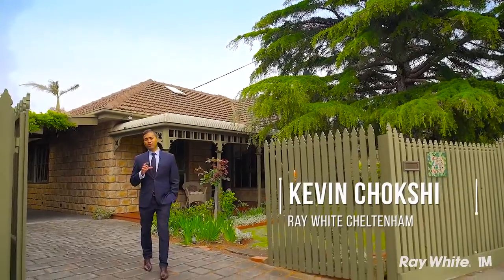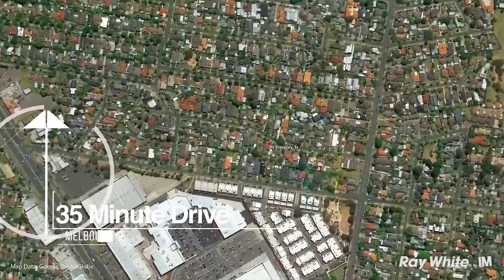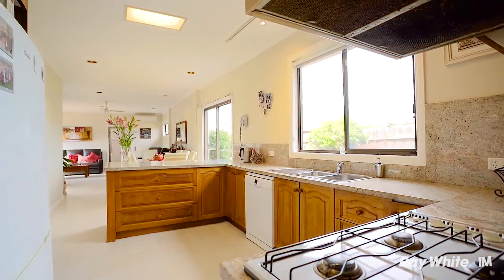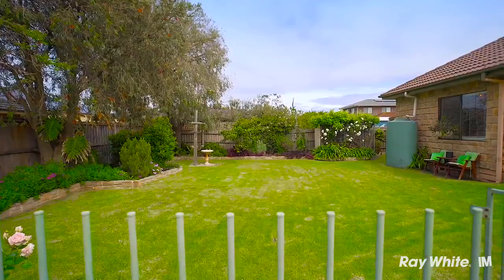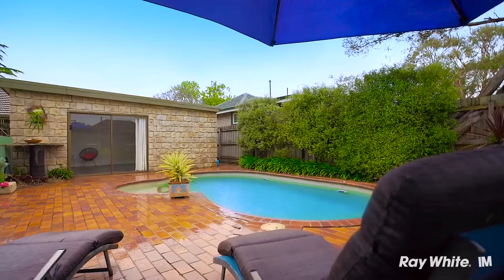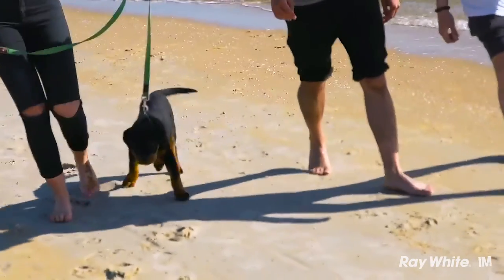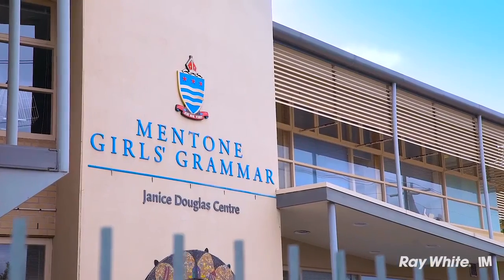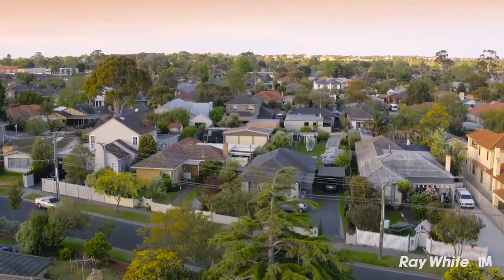20 Harpley St Cheltenham - Ray White Cheltenham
Re-filming the pool shots-20 HARPLEY ST CHELTENHAM